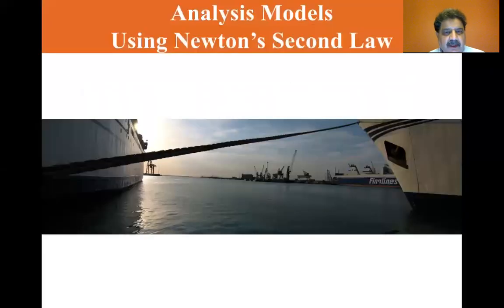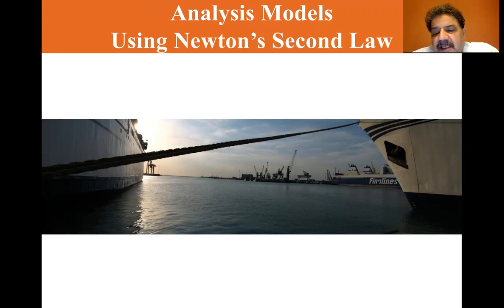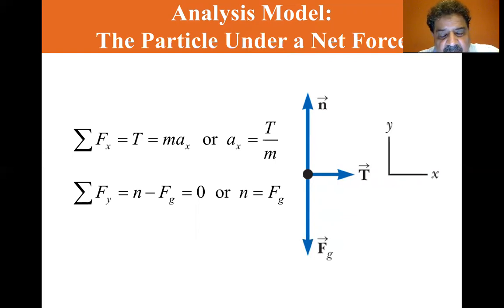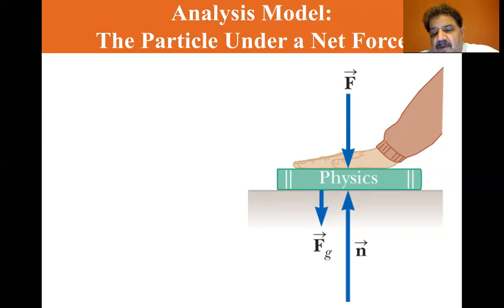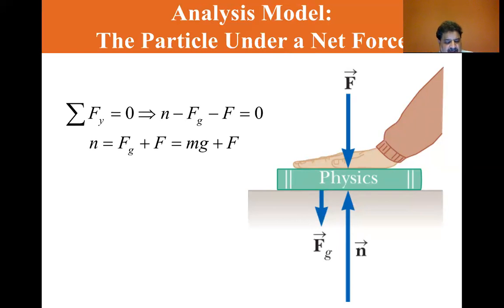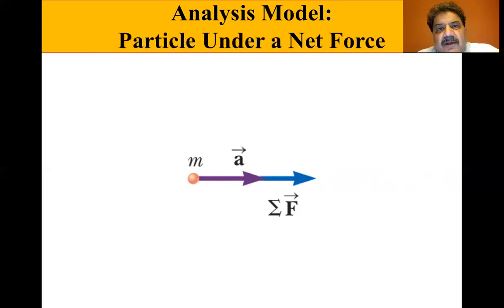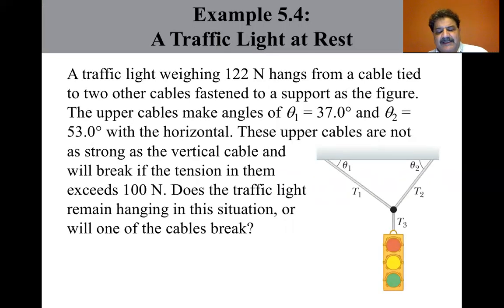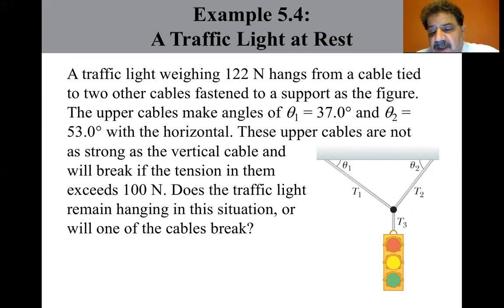University Physics Lectures, Analysis Models, Newton's Laws Part1